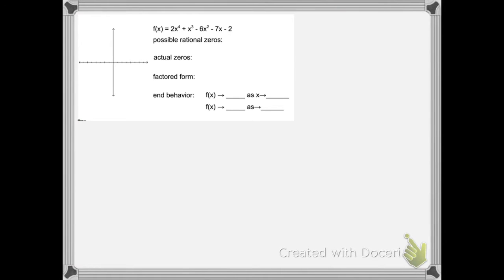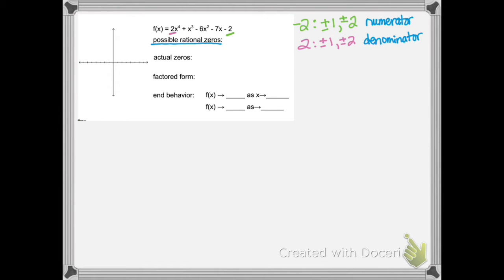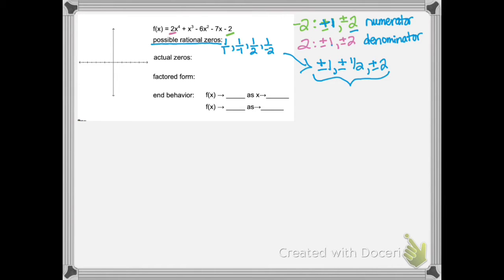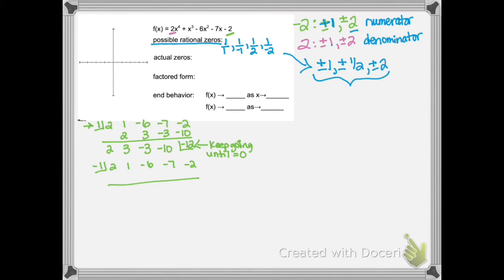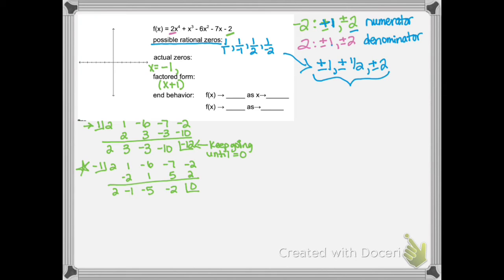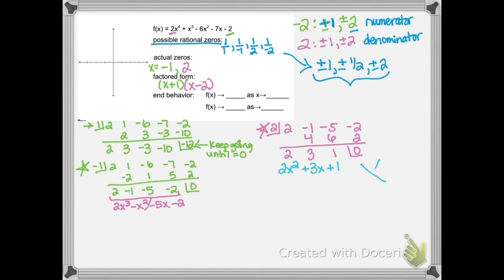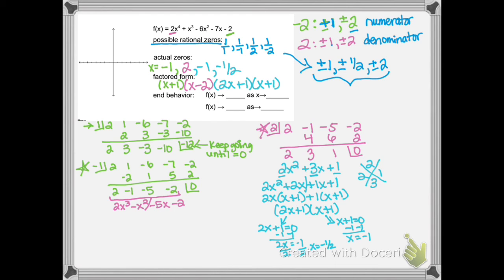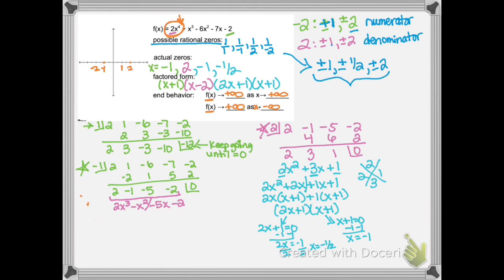Graphing polynomials with rational zeros